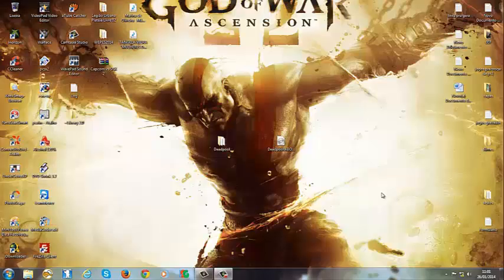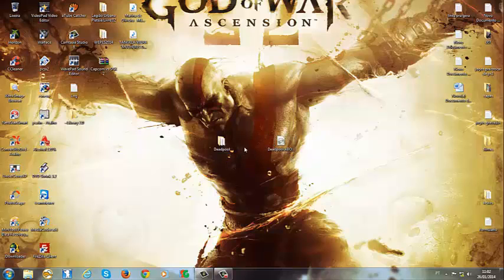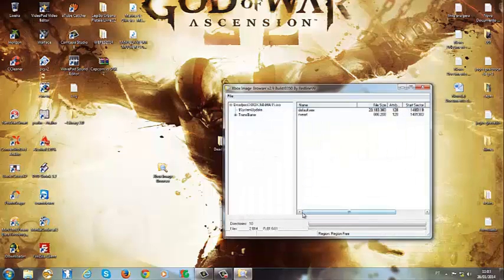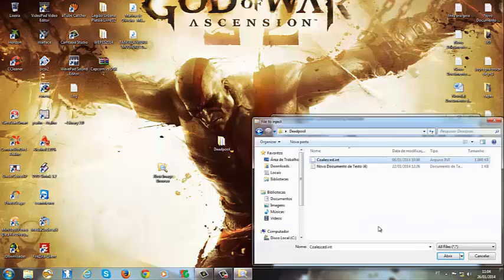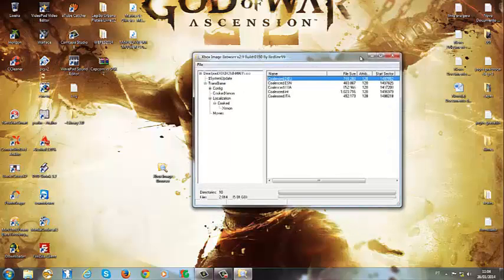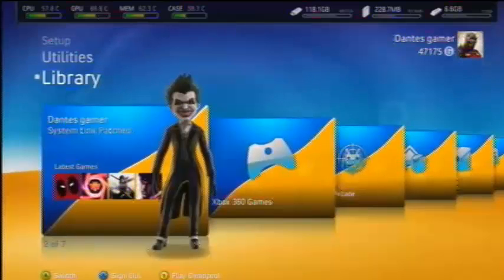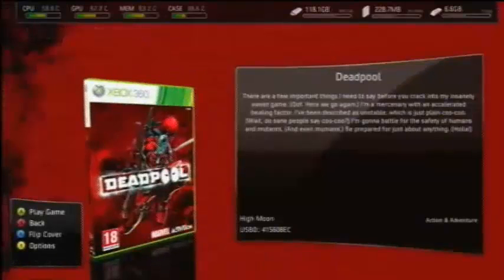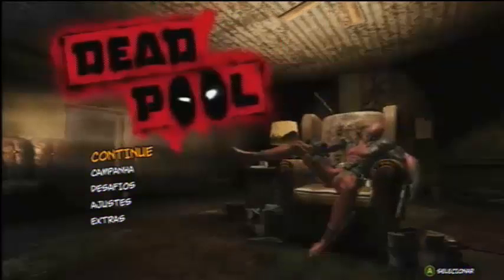LEGENDA EM PT/BR DO DEAD POOL XBOX360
E ACOMPANHE TODOS OS NOSSO VIDEOS
DANTES GAMER  O SEU CANAL DE GAMES DETONADO NO YOUTUBE